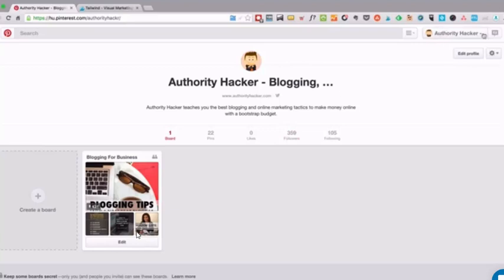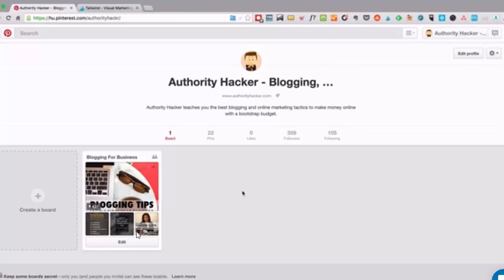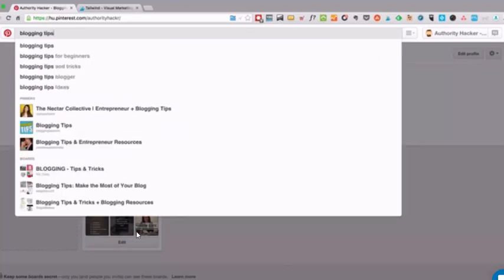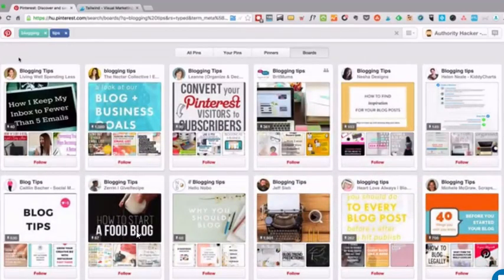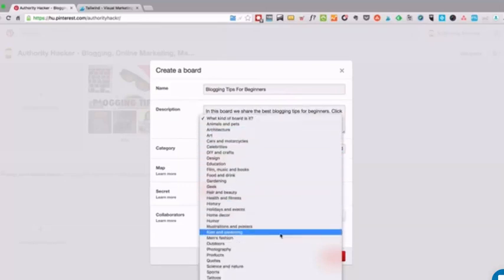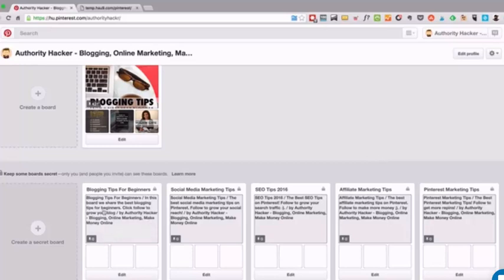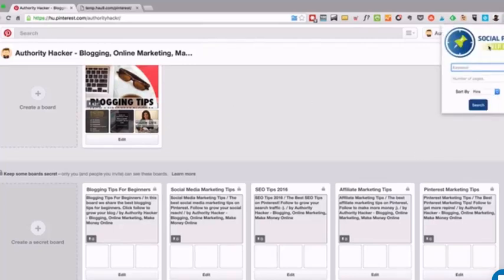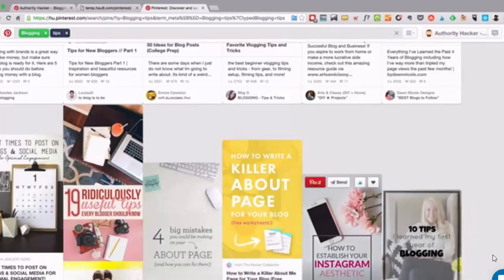Board Setup Strategies